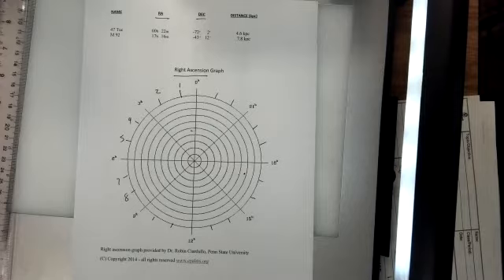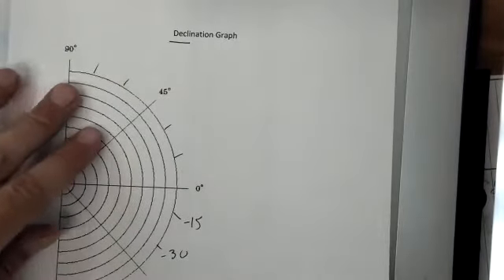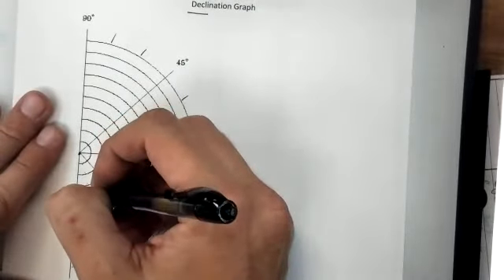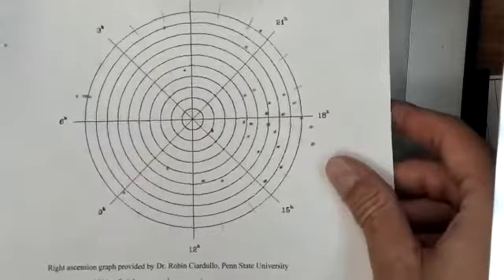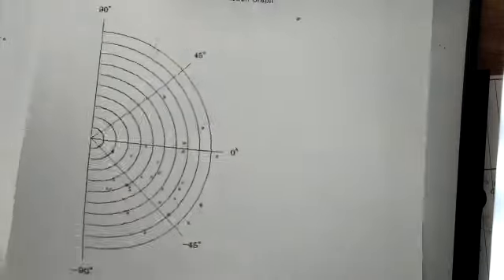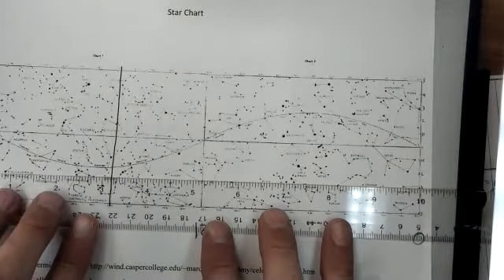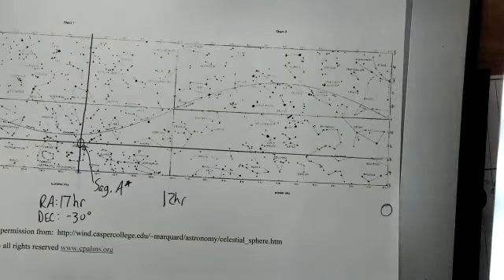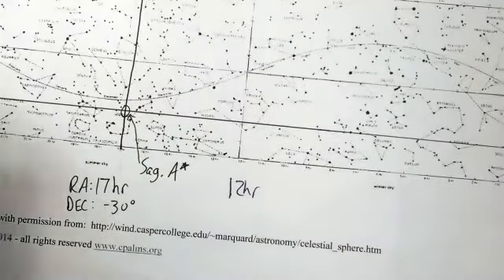Astronomy Lab-Finding the galaxy center part 2